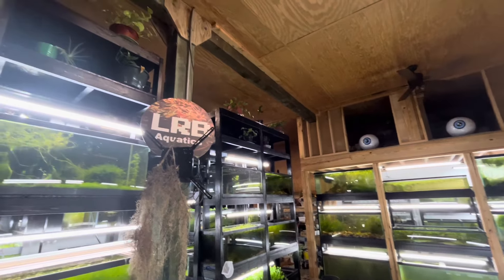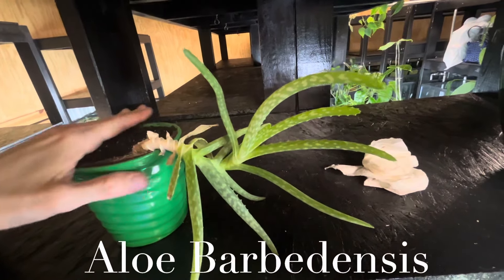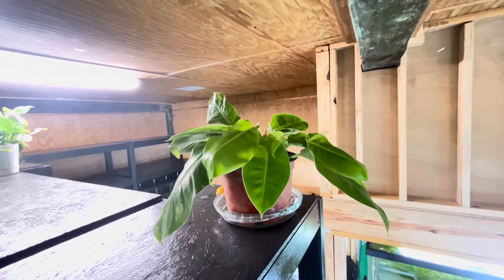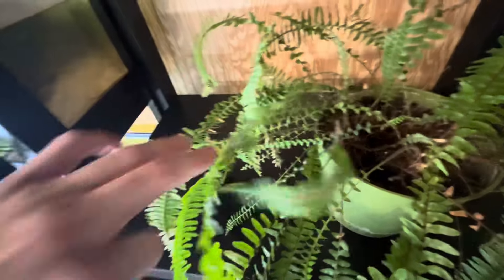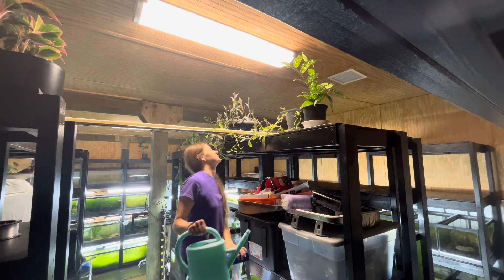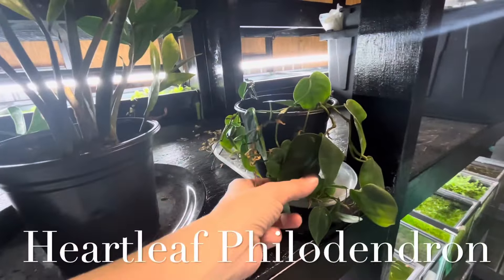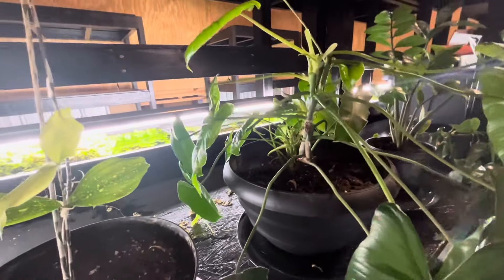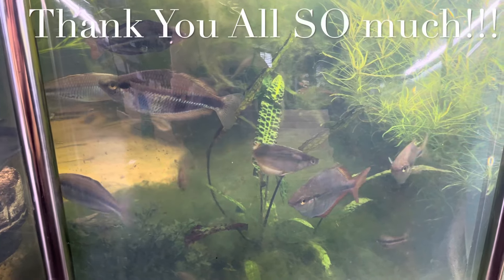All My Houseplants Tour Part 3! LRB’s Fish Barn Plant Shelves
Today I’m taking you to the Barn! This is th FINAL, Part 3 of my Plant Room Tour. We saw 64 different plants in Part 1, and toured the front porch, quarantine & active propagations in Part 2, now today there are 28 houseplants to see in @LRBaquatics Fish Barn!

You’ll hear a lot about lighting, watering houseplants in humid environments, and even some bonus gratuitous fish footage! 🐟

Be sure to check out Parts 1 & 2 if you haven’t already!